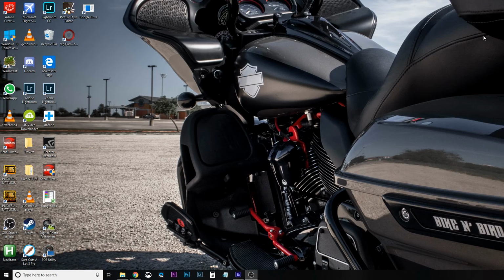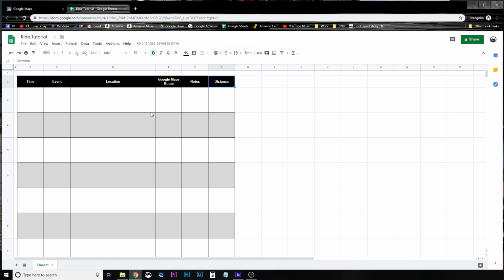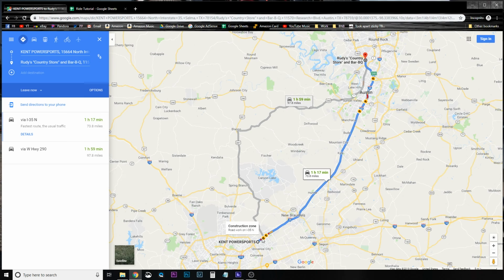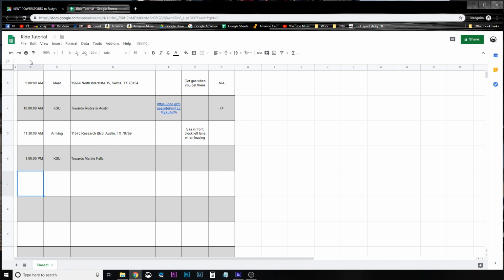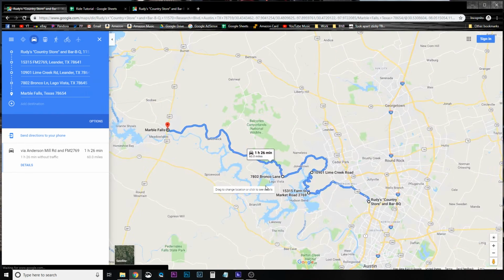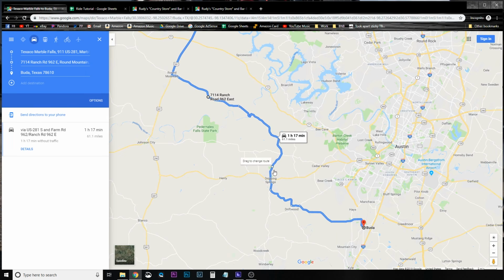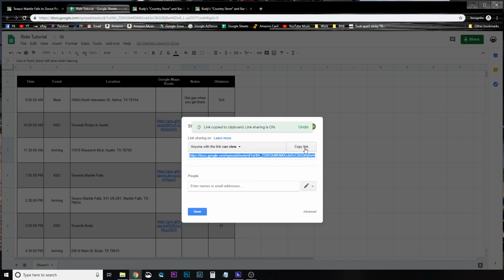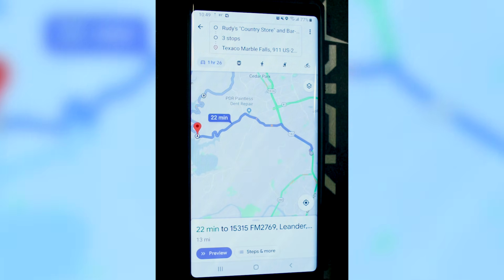How To Use Google Maps For A Motorcycle Trip or Route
If you've ever had to plan a route for a group of motorcycles, or heck, even yourself, you know it can be a hassle! Check out how I've streamlined the process to keep everyone on the same page.

►HELMET STRAP QUICK CONNECT - Ryde Wear Buckle
►GLOVES (cold) - Thrashin Supply Insulated Gauntlet Siege Gloves
►GLOVES (warm) - Thrashin Supply Stealth Gloves V.2

►GoPro Hero 7 Black
►Giant Squid Microphone
►GoPro 3.5mm Mic Adapter
►SanDisk Extreme 64GB Mirco SD
►ULANZI GoPro Housing